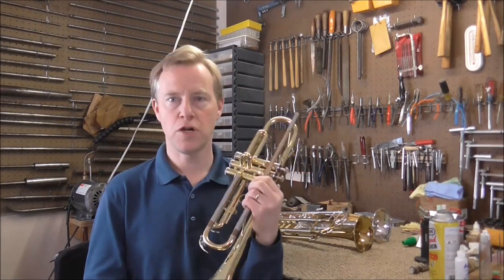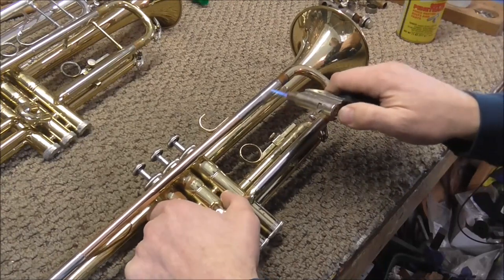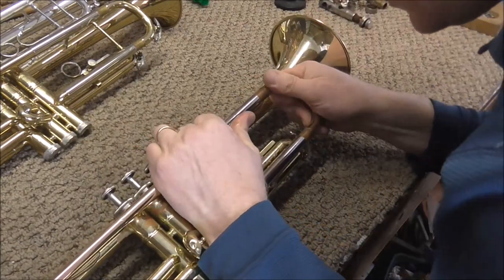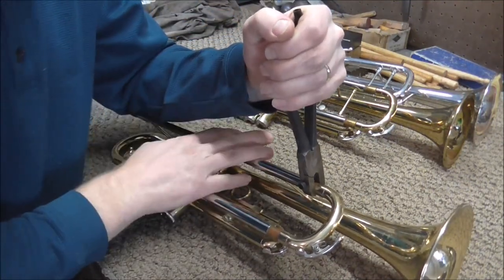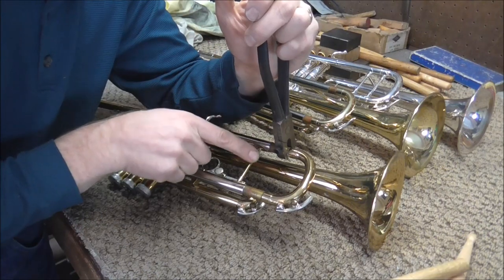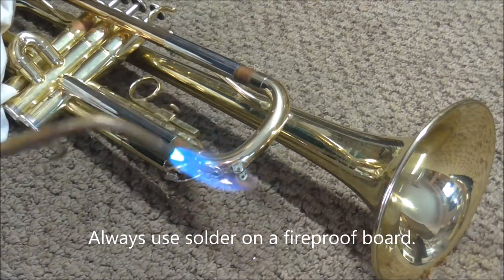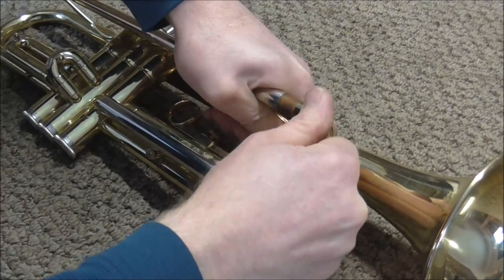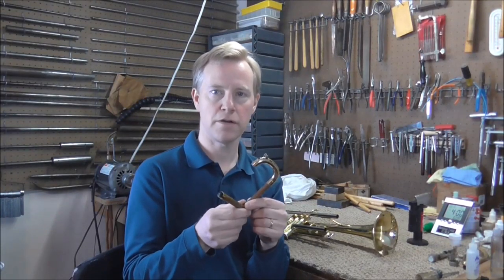How to Remove a Stuck Main Tuning Slide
This is a how-to video about pulling main tuning slides on trumpets. If your slide is more stuck than this video shows; here is the link to the video "How To Remove VERY Stuck Tuning Slides"

Here is the link to several videos that I have in the play list,